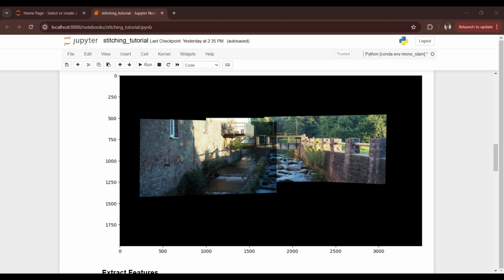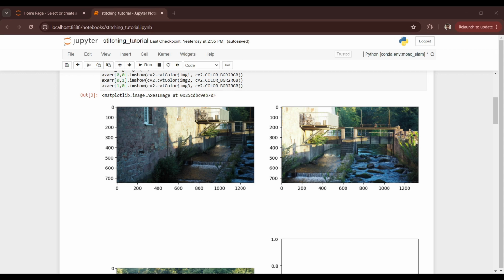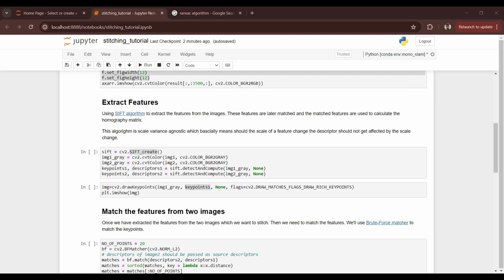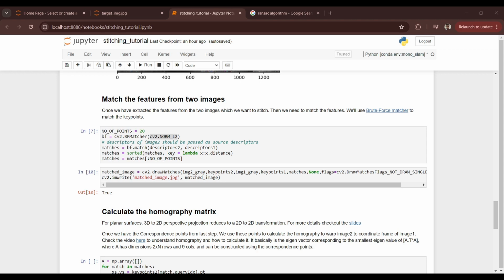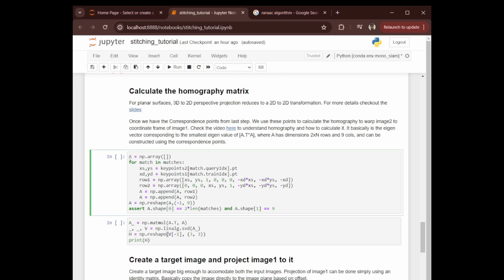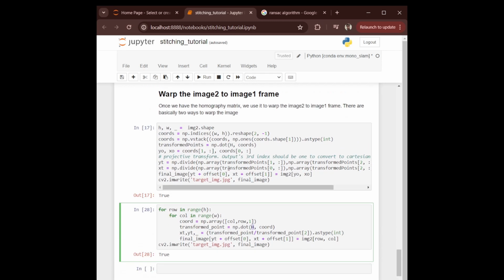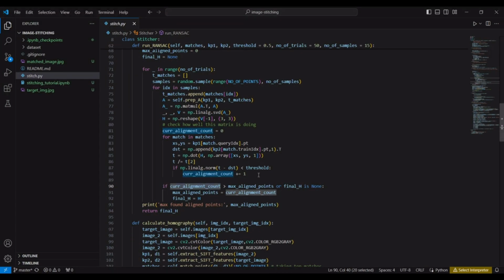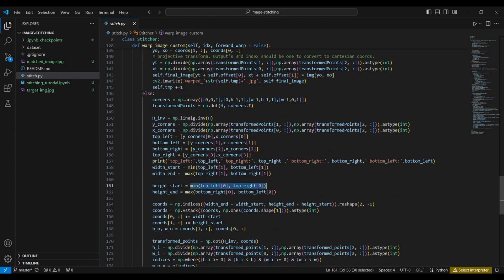Computer Vision | Panorama Stitching | Check description for Chapter Details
0:00 - 2:10 - Intro
2:11 - 3:58 - Panorama Stitching (Problem Statement)
3:59 - 5:09 - Algorithms used
5:10 - 6:32 - Feature extraction
6:33 - 8:09 - Feature Matching
8:10 - 10:07 - Homography Matrix Calculation
10:08 - 12:34 - Image warping
10:35 - 15:23 - RANSAC Overview and Backward warping
15:24 - 16:07 - Outro